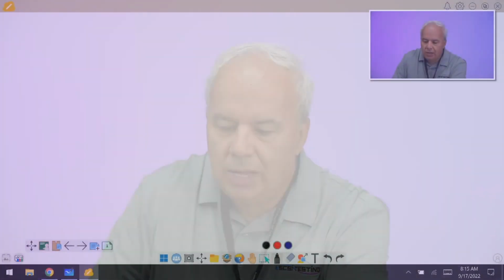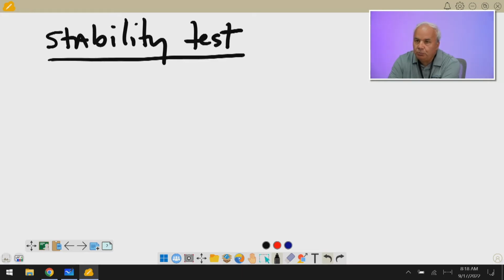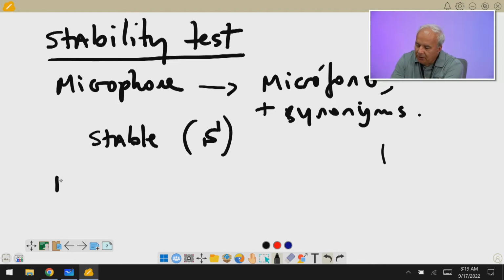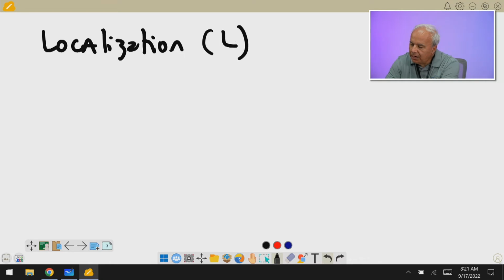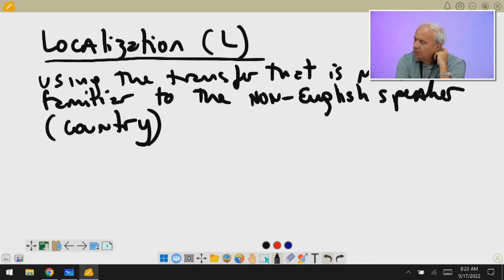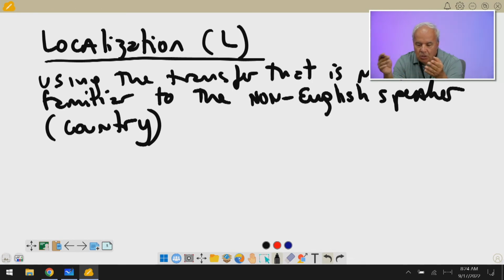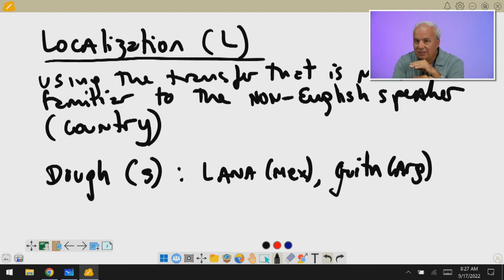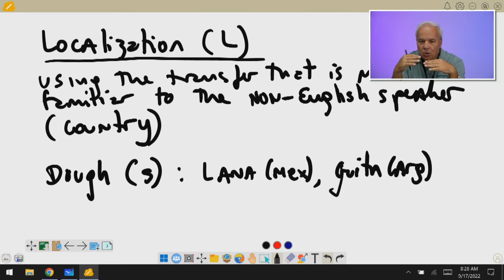Southern California School of Interpretation: Sight Translation for Court Interpreters (Week 1)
Director of the Southern California School of Interpretation, Nestor Wagner, teaches week 1 of his class entitled: Sight Translation For Court Interpreters (Spanish into English). For more information or to sign up for courses, go